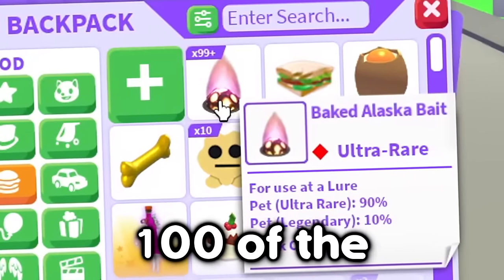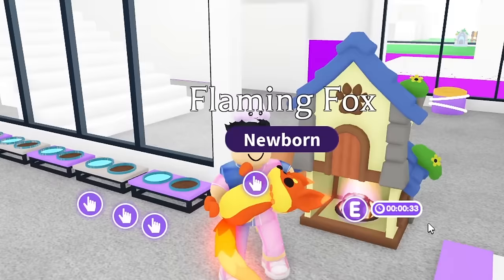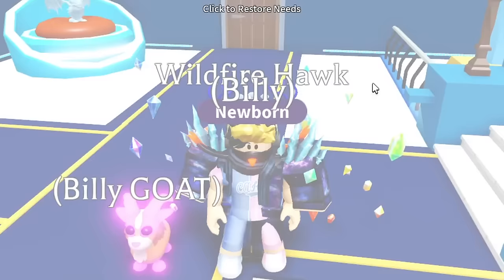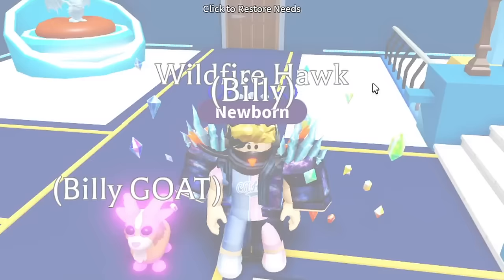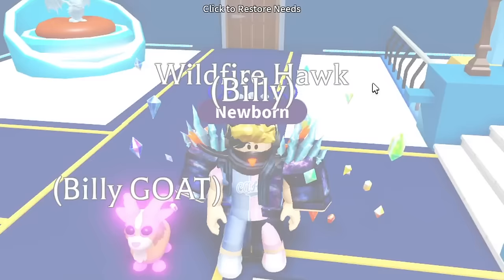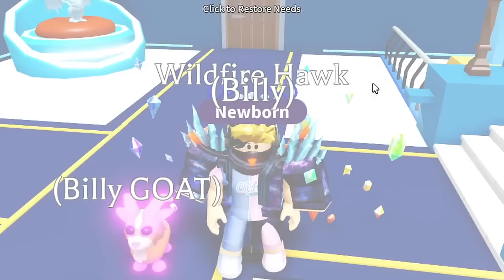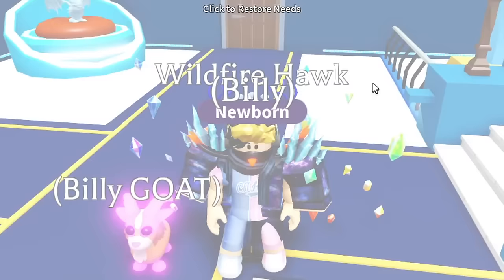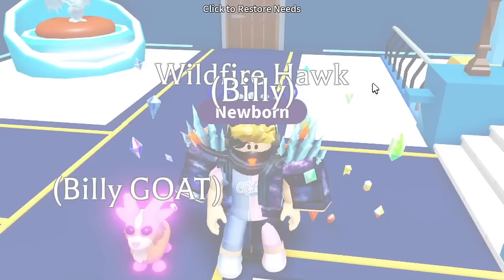I Opened 100 BAKED ALASKA BAIT and GOT EVERY MEGA!